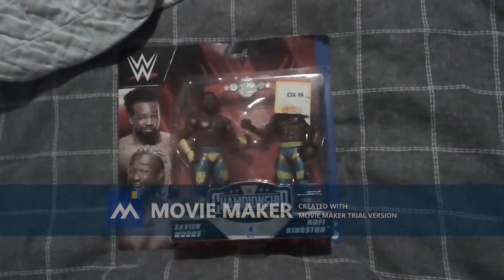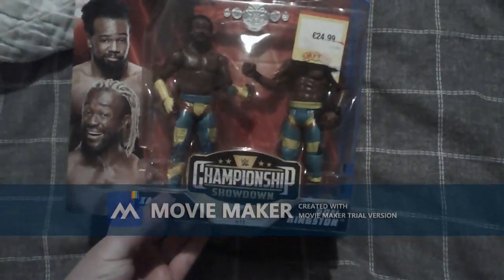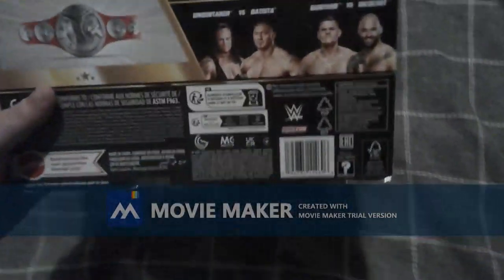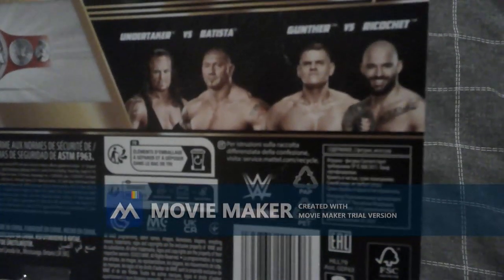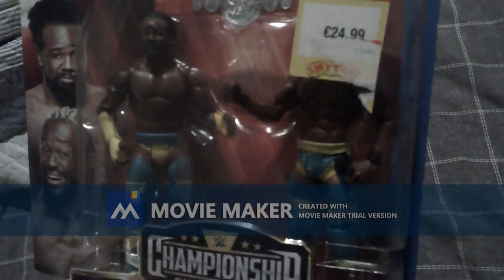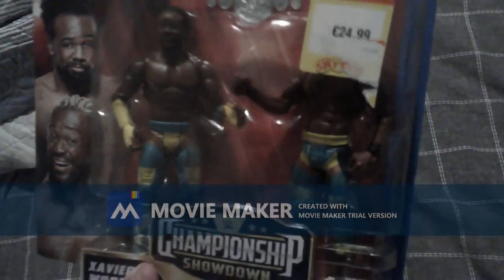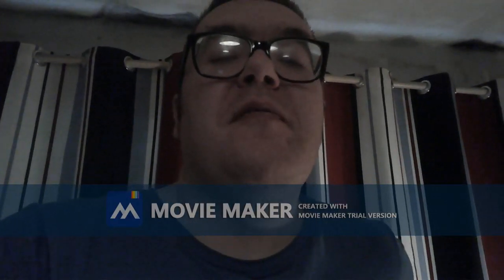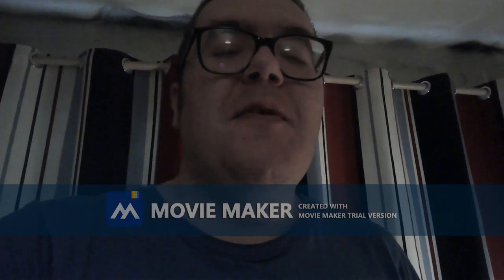WWE championship showdown kofi kingston and xavier woods action figures review